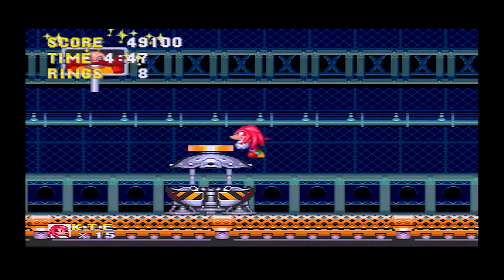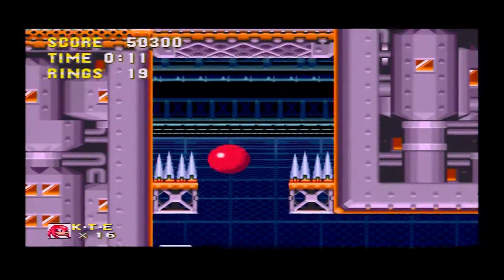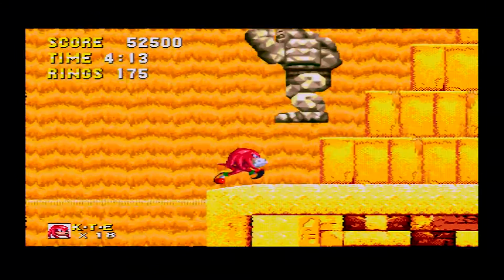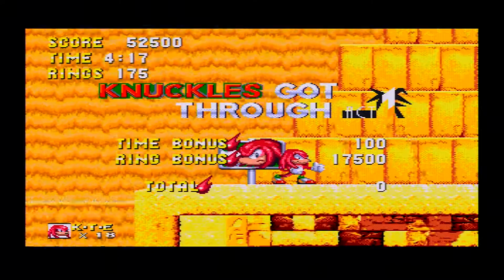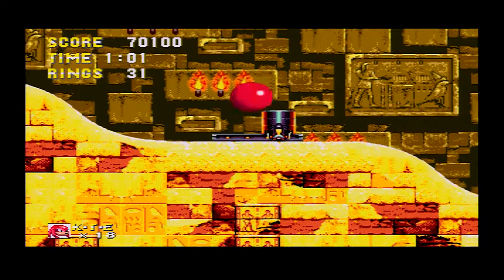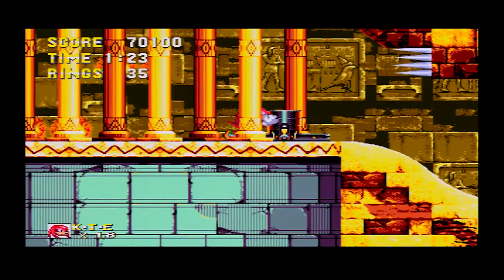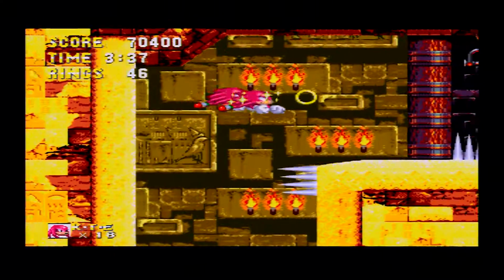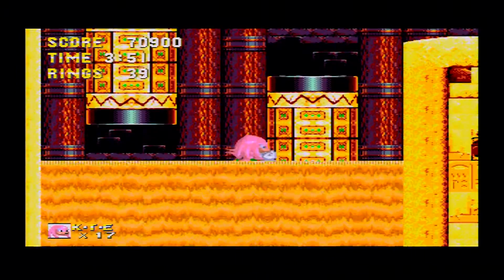Let's Play Sonic 3 and Knuckles - Knuckles Part 5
Sheep tackles the third entry into the classic sonic franchise on the SEGA Mega Drive / Genesis!

This entry follows Sonic and Tails onto the glorious floating angel island whilst following Dr.Eggman!
Introducing Knuckles the Echidna, this game offers new additions to the classic formula and is considered by the vast majority to be the greatest sonic game ever made.